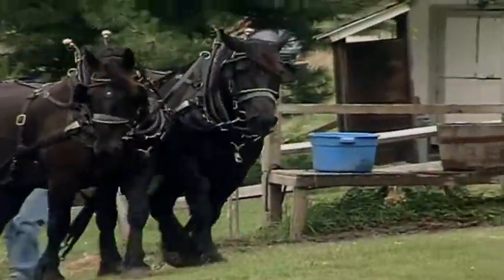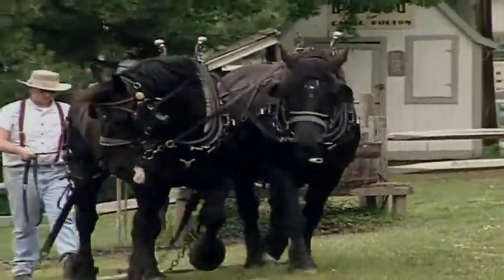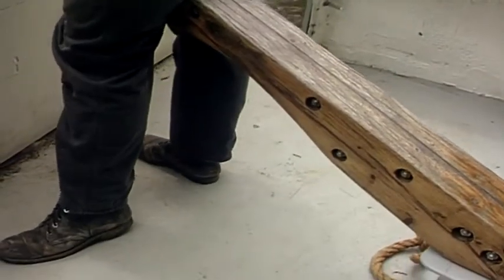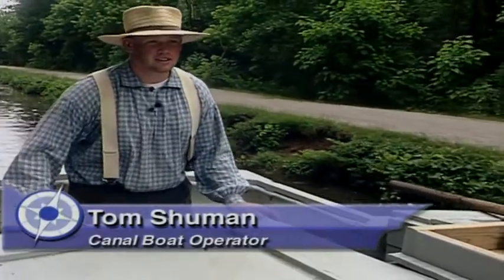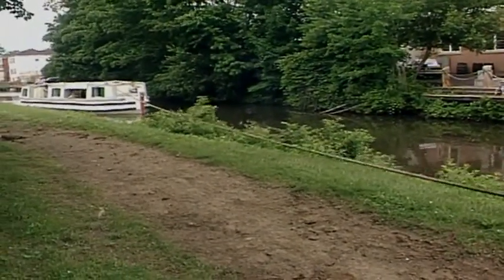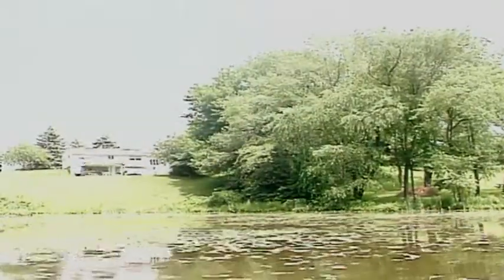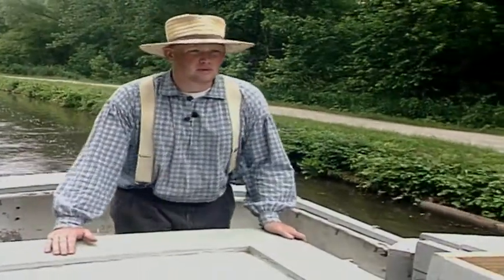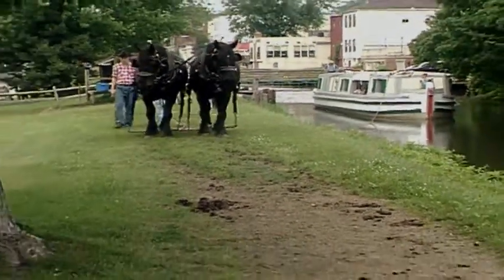Ashley Gracile presents That's Boating in Canal Fulton Ohio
THAT'S BOATING was created by and produced by Ashley Gracile. It's an exciting look at the lifestyle, destinations and practical information that surround pleasure boating.

Whether it's fishing in the Great Lakes by powerboat, sailing over the emerald waters of the British Virgin Islands by charter, or kayaking in Nanaimo, THAT'S BOATING covers it all.

This 178 episode TV series profiles a broad range of boating styles, from kayaks and canoes to sailboats and powerboats.

Discover the pleasures of the boating lifestyle as THAT'S BOATING tours areas as diverse as the Caribbean, California, Florida, British Columbia, Ontario and the Eastern Seaboard of the United States.

In addition, every episode features a boat review with a complete assessment of features and performance.

From Power to Sail to Paddle if it's on the water. That's Boating has it from stem to stern